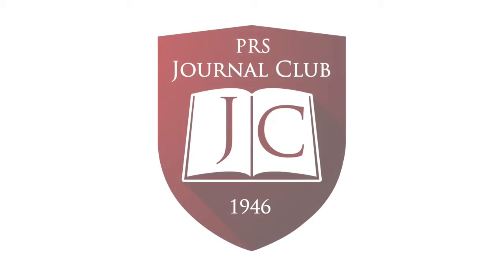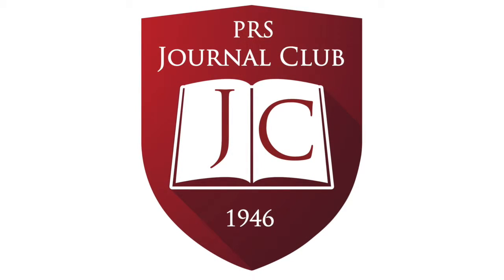Cleft Lip and Palate: PRS Journal Club Podcast January 2016- Part 2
In Part 2 of the January 2016 Journal Club Discussion, Resident Ambassadors to the PRS Editorial Board Sammy Sinno, MD, Amanda Silva, MD, and Raj Sawh-Martinez, MD join special guest moderator, Charles Thorne, MD to discuss “Comparative Outcomes of Primary Gingivoperiosteoplasty and Secondary Alveolar Bone Grafting in Patients with Unilateral Cleft Lip and Palate” by Wang et al.